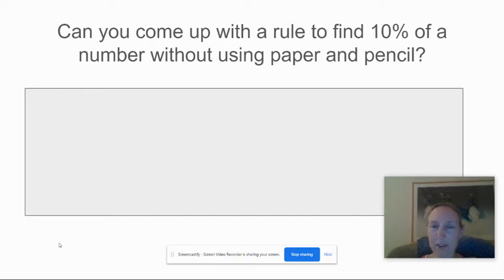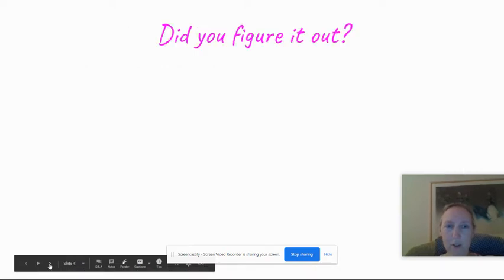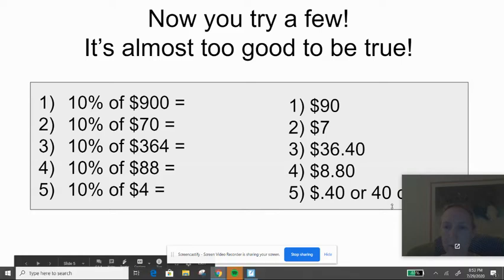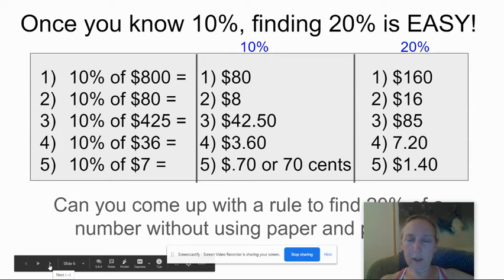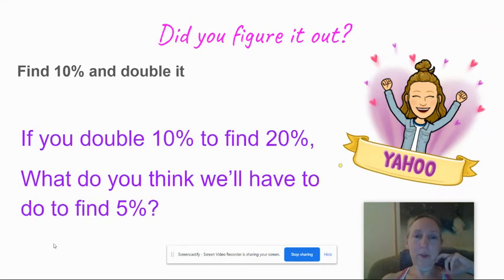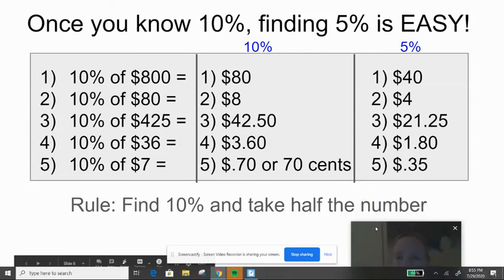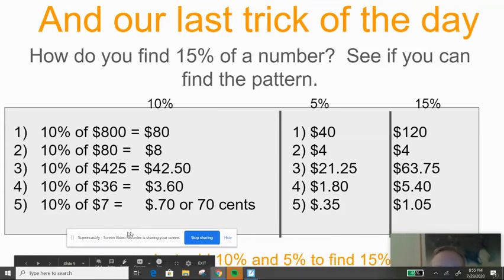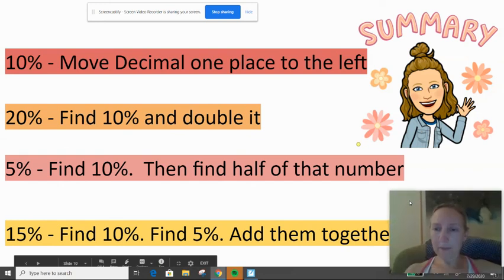Mental Percents Day 1 (5%,10%,15%,20%)